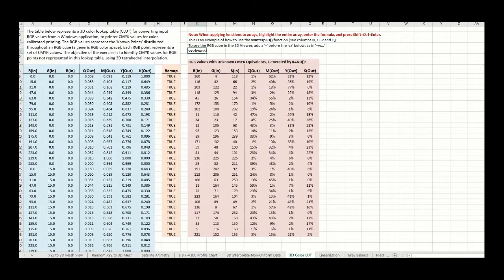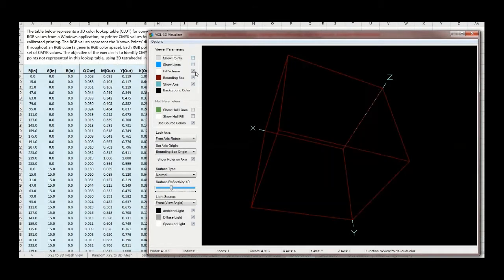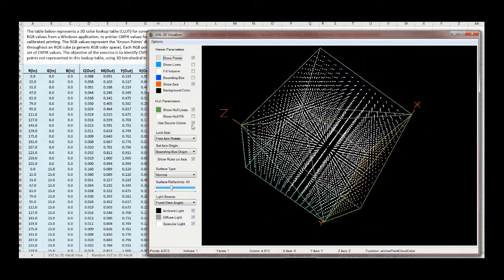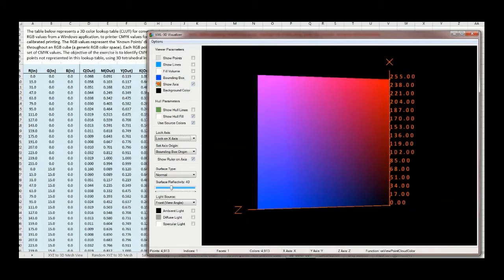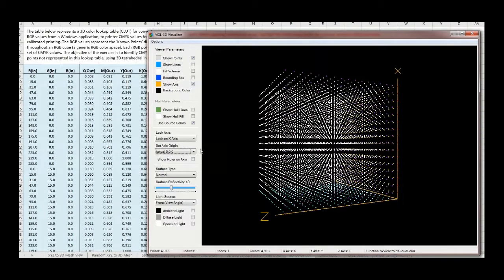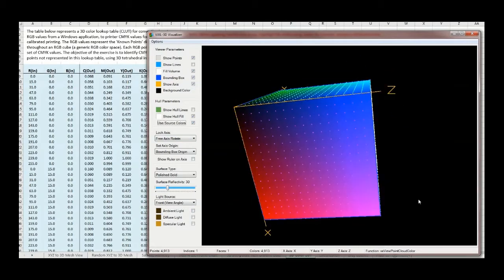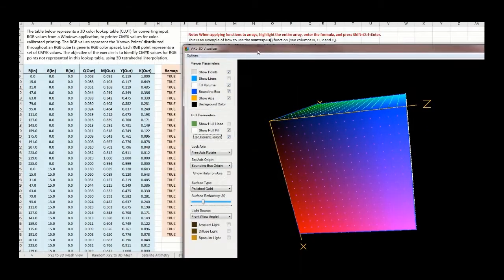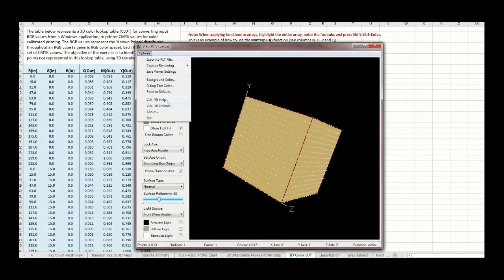ViXL-3D Product Demonstration Video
ViXL-3D is an acronym for “3D Visualizer for Excel.” It's a mesh generator and viewer add-in for Microsoft Excel® versions 2010 and newer. Its purpose is to enable Excel users to visualize their data as 3D point clouds, convex hulls, surface meshes and height (topographic) maps. Displayed data can be panned, zoomed and rotated in real time; displayed with different material types and lighting effects; colorized; exported to a polygon file (for import into various CAD and mesh applications); saved as a bitmap; and, output as a video clip.

Launching on Kickstarter on May 30, 2018.. check us out! Just look for ViXL-3D by Cassinian Software.